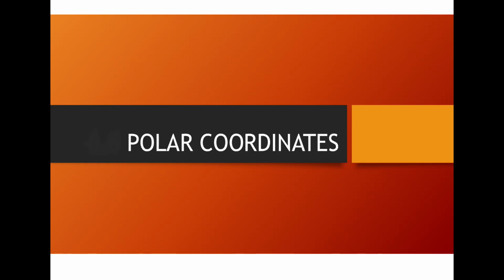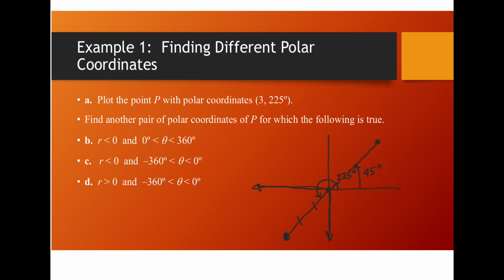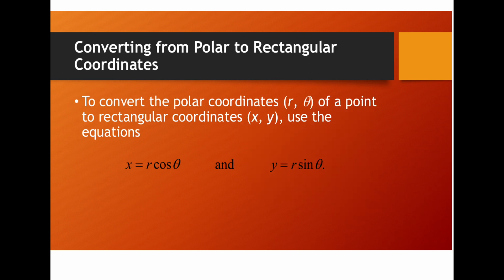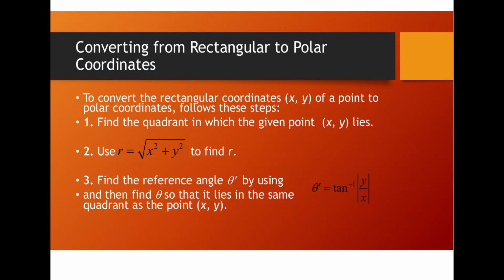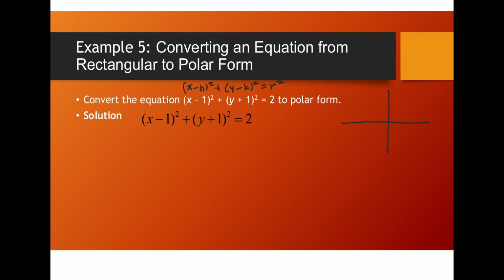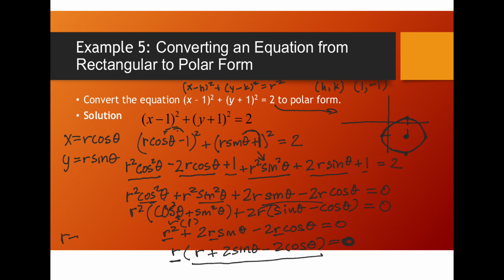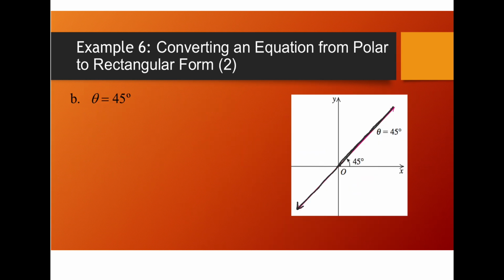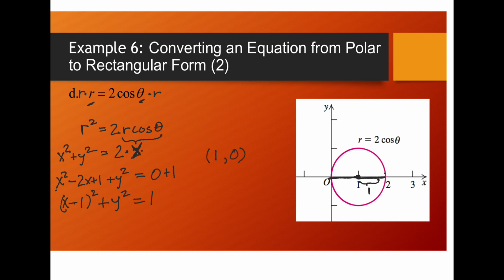Video Lecture For 6 6 Polar Coordinates